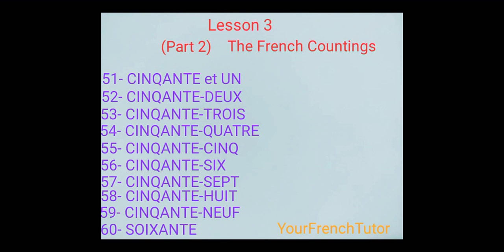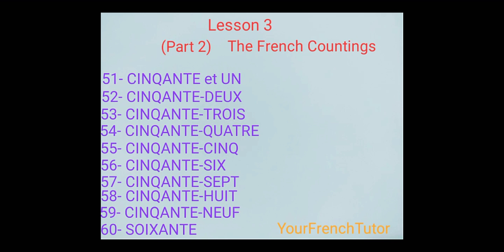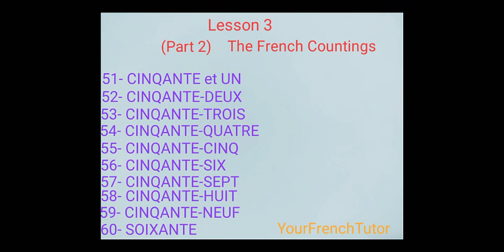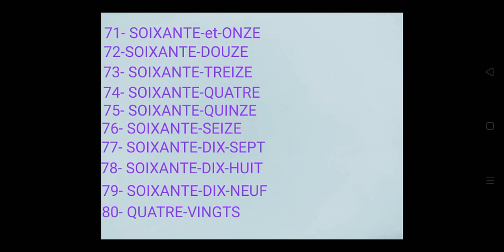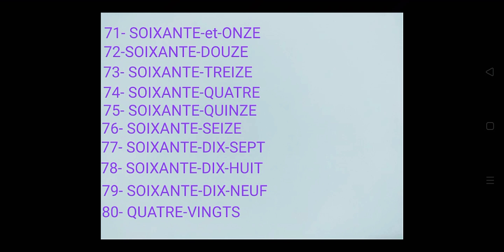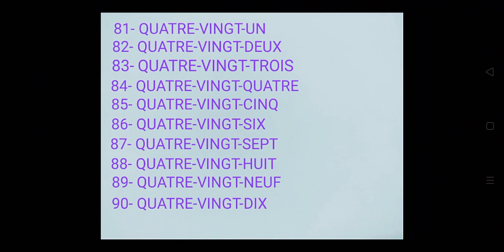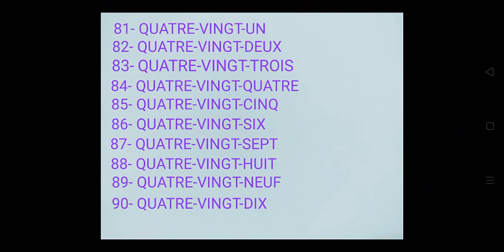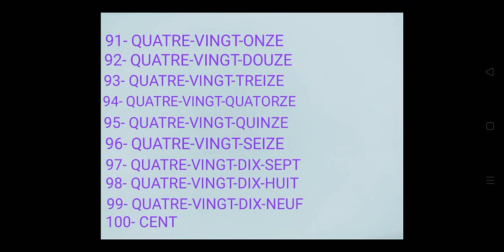French Countings Part 2 (51-100)| Countings in French language||Cinquante et un to Cent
Learn French Countings with simple tricks.